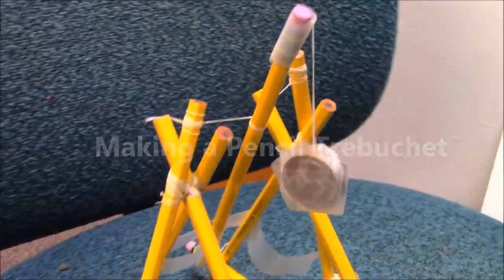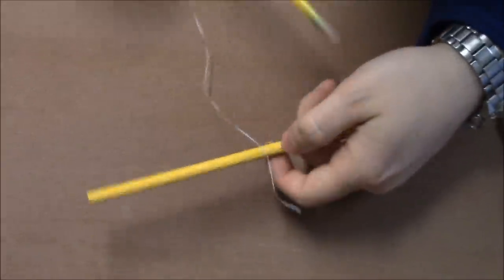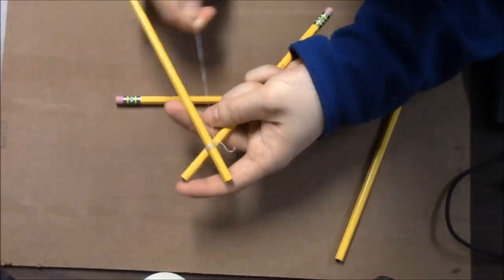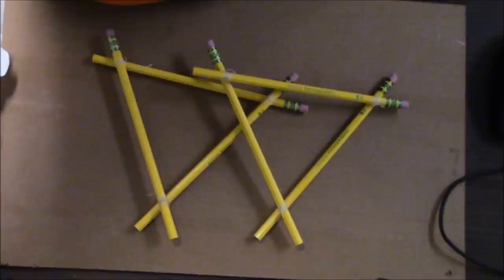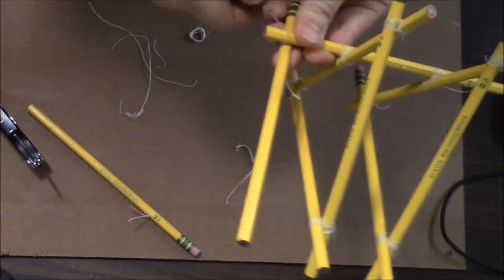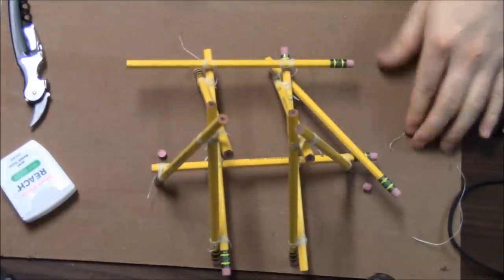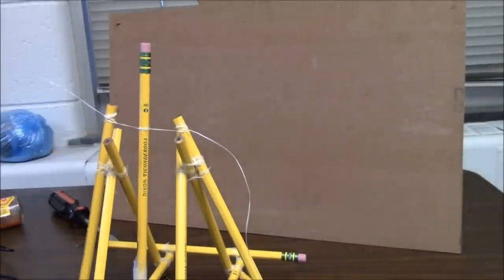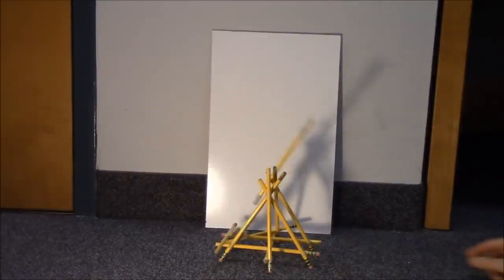How to Make a Pencil Trebuchet. (Tutorial, DIY)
In this video, I use pencils, floss, paper clips, and scotch tape to construct a table top trebuchet. Hopefully, this will show you how to use square and diagonal lashings to tie the pencils together to make a frame as well as give you guidelines for tuning. However, if you want additional information about tuning, see my trebuchet physics video.

If this video gets enough views or if I get trapped in a blizzard, I might also make one for a mangonel or a ballista.